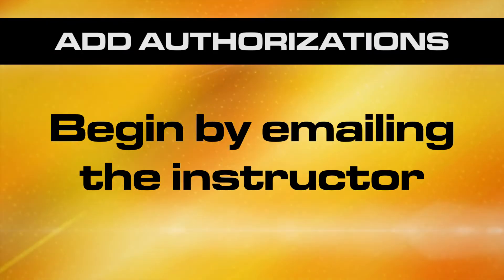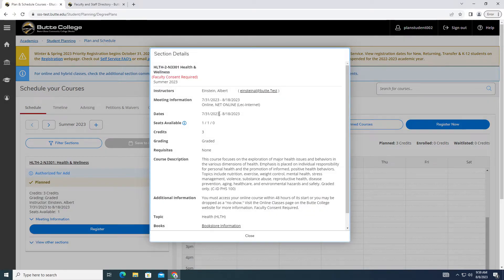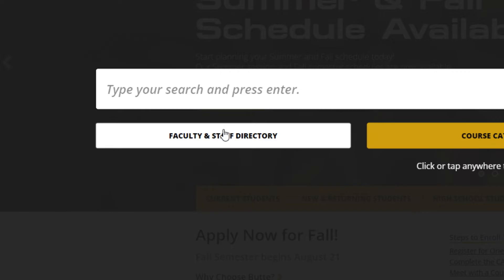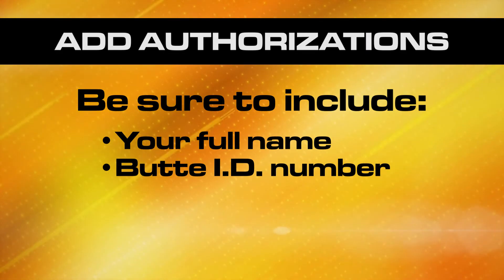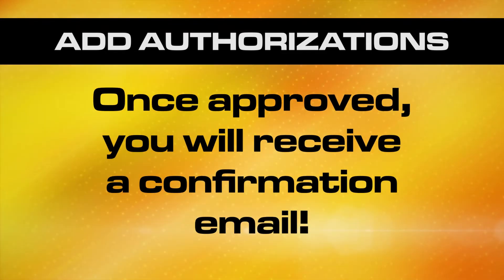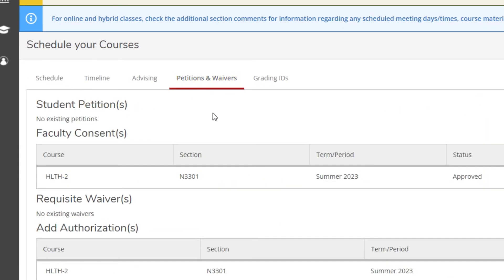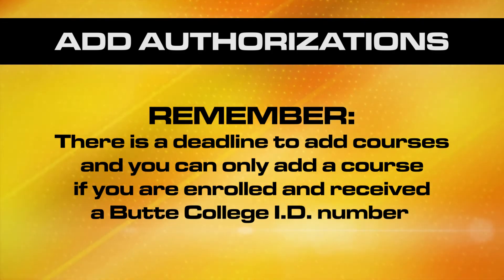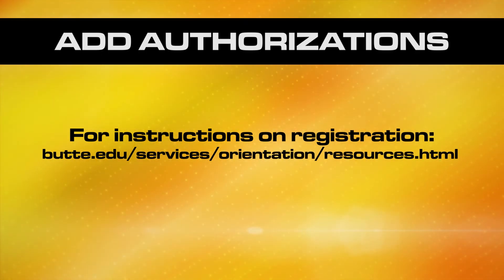Butte College Self-Service: Requesting Add Authorizations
A quick how-to video for adding classes which have already started or waitlisted classes.